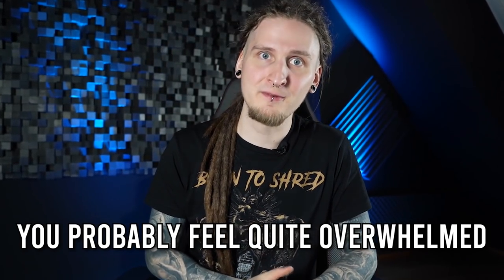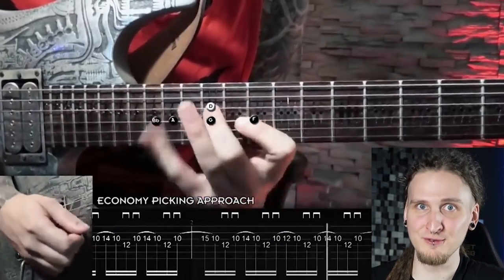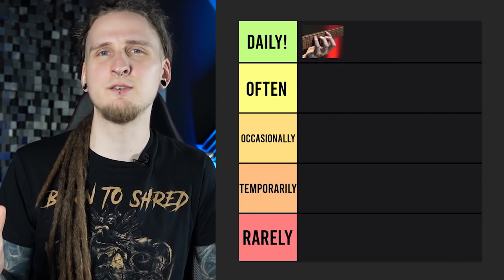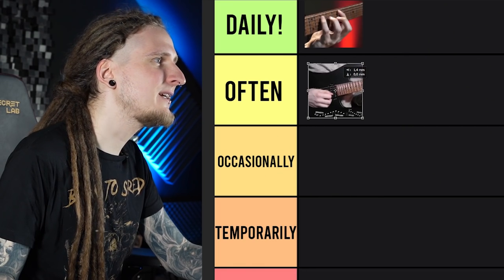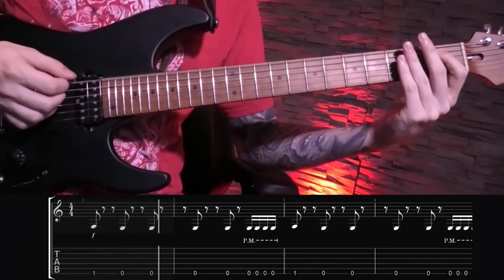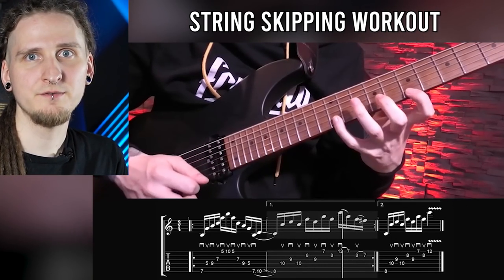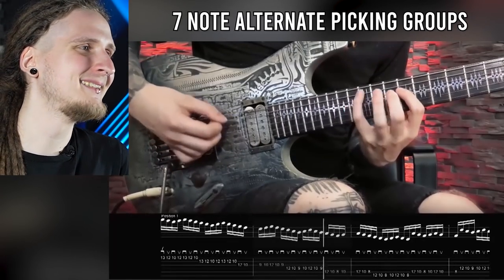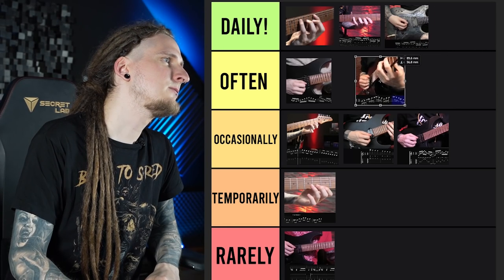Guitar Exercises Ranked By Importance